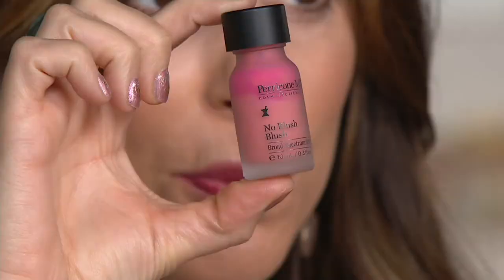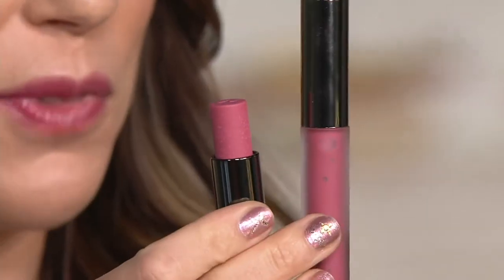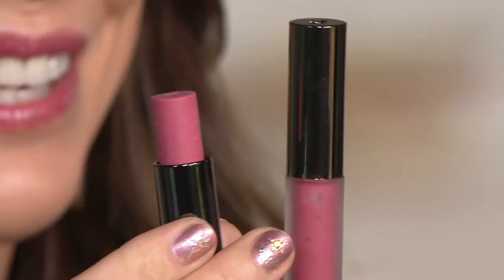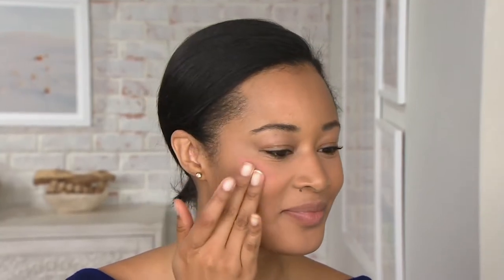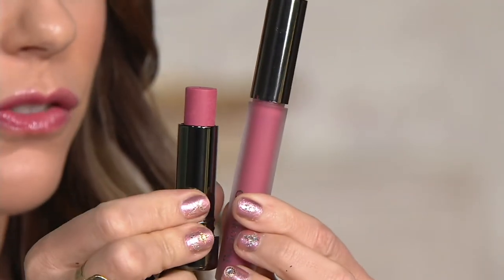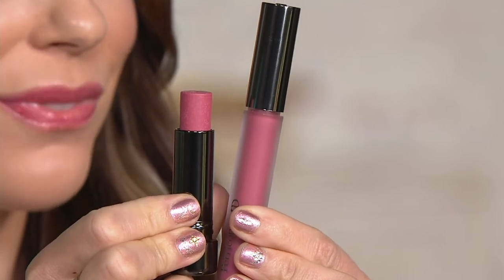Perricone MD No Makeup Beautiful Lips & Cheeks 3pc Kit on QVC